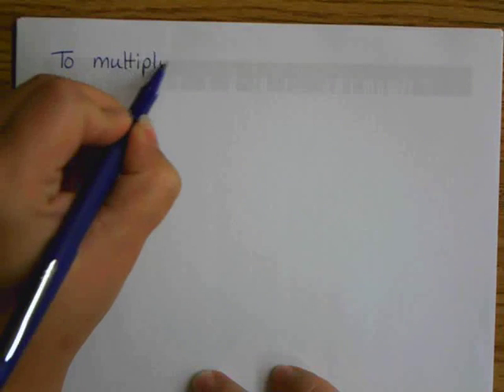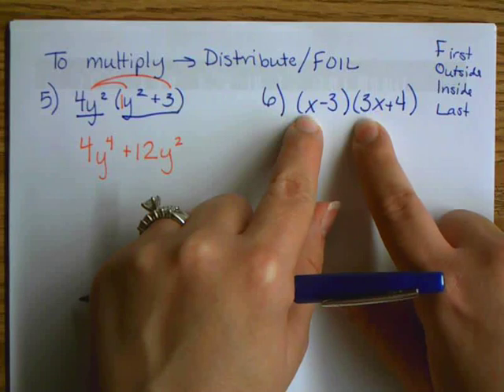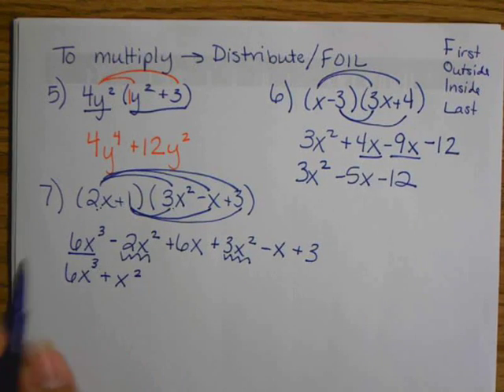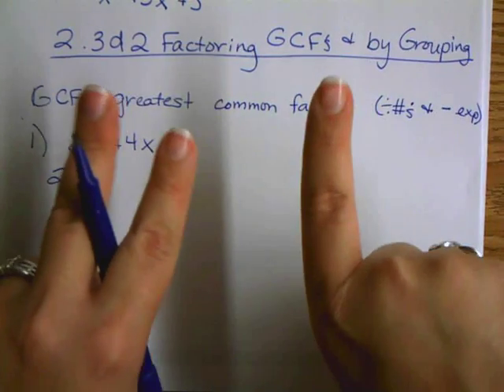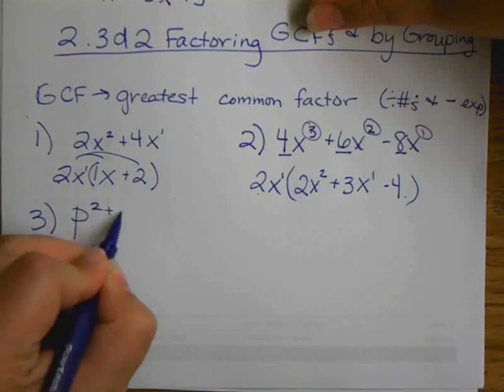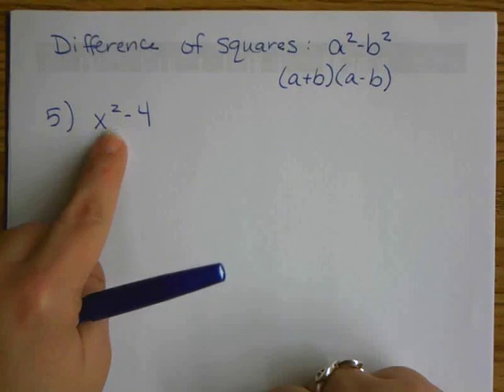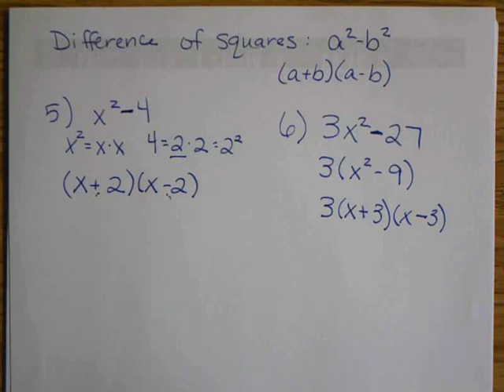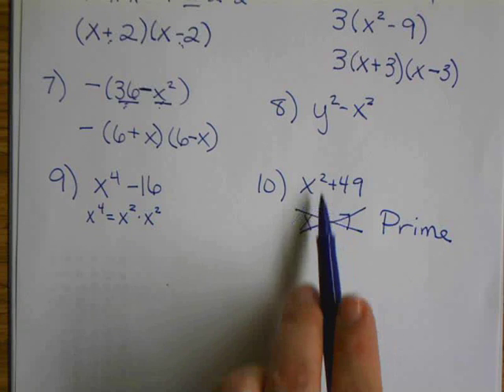Gates PAPAlg2 2 3day2